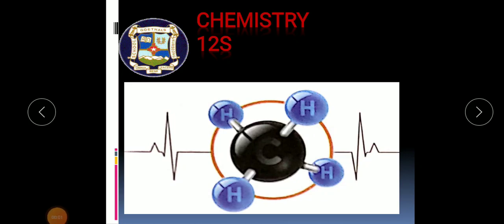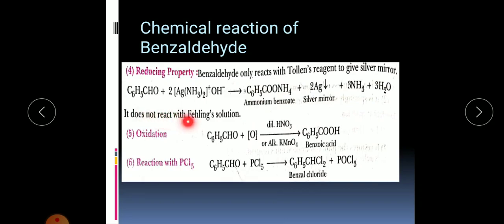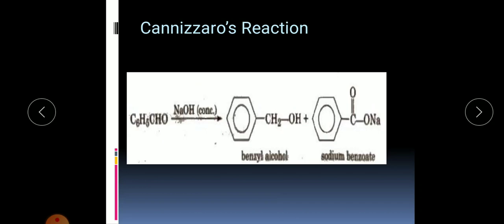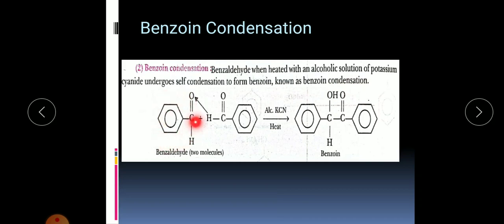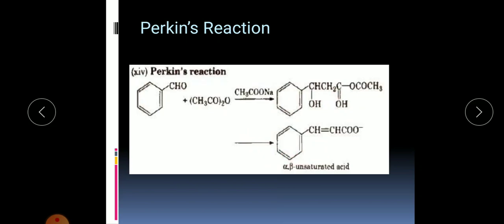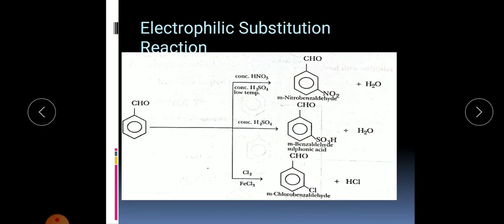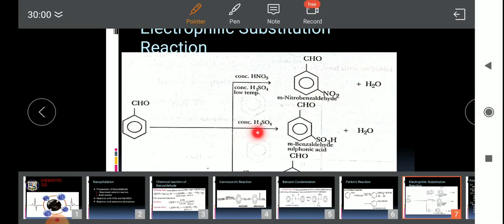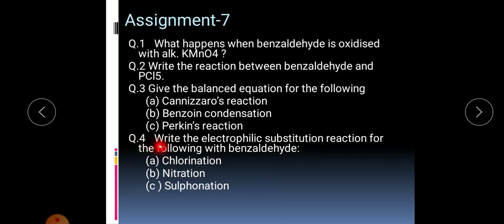Chemical reaction of Benzaldehyde-1